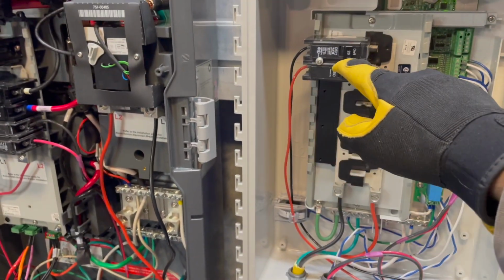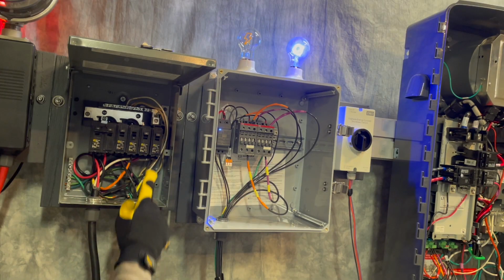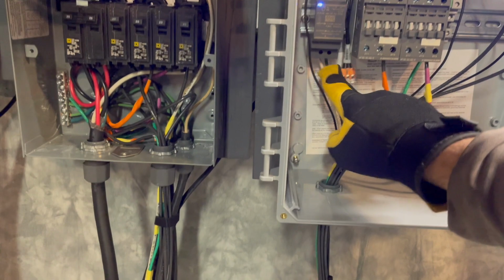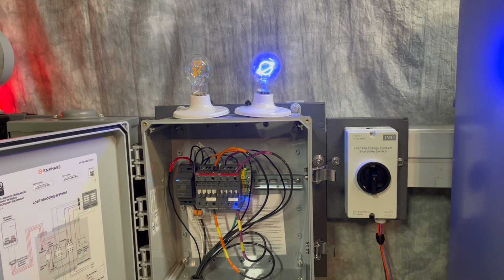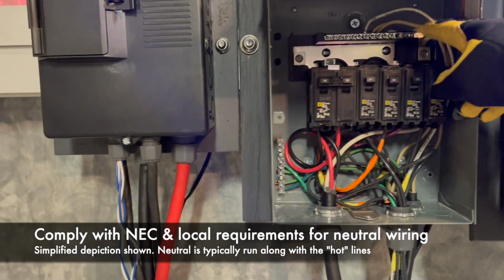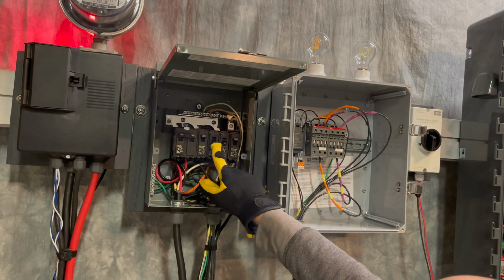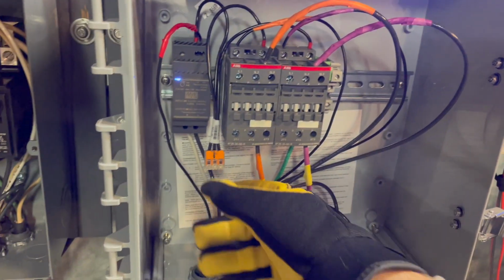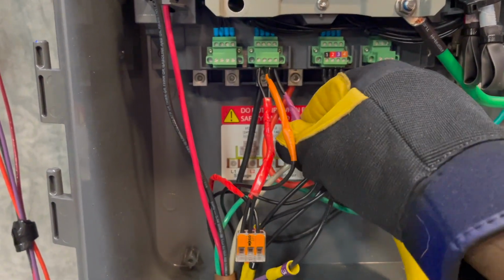Sunlight Backup wiring review